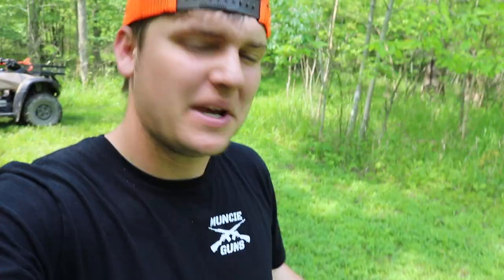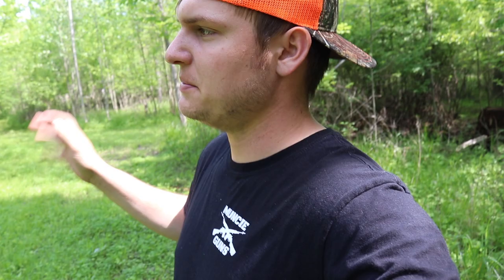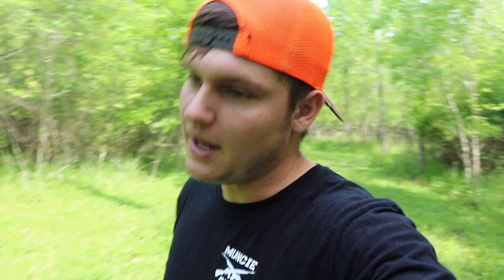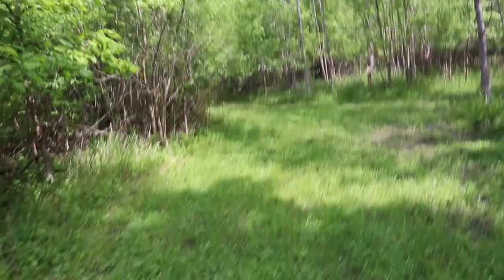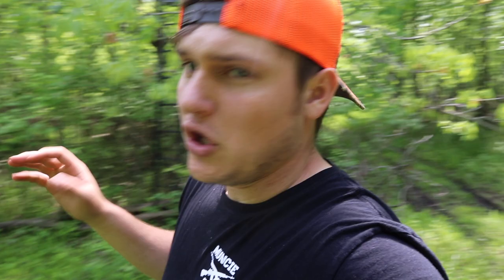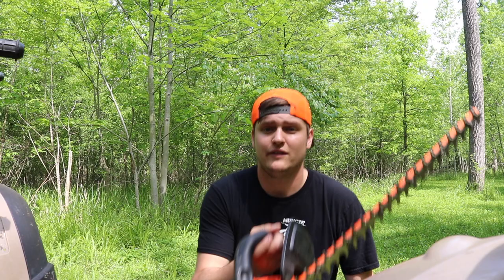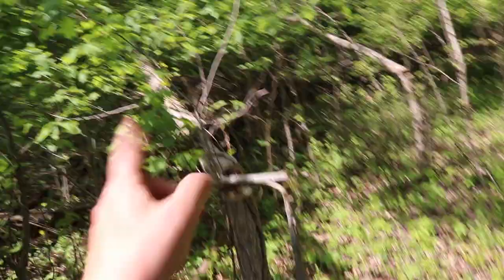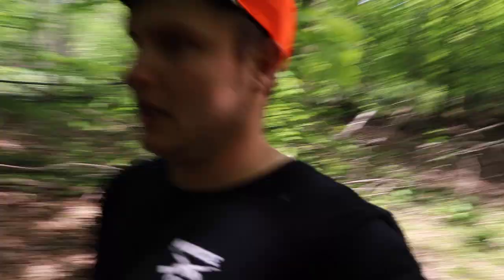How to GROW CLOVER in the timber!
habitat improvement
deer bedding
buck bed
buck bedding
deer bedding area
hinge cutting
hinge cut deer bedding
big bucks